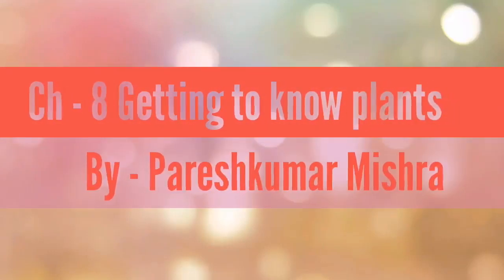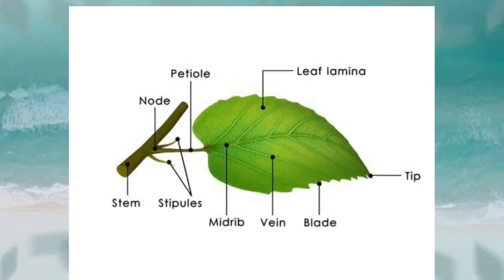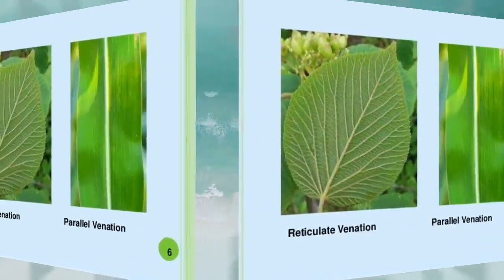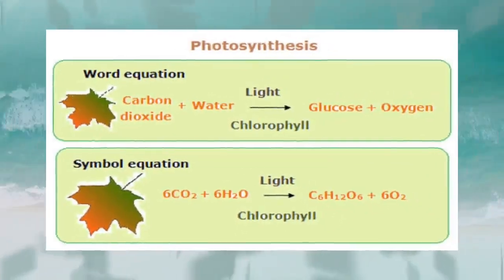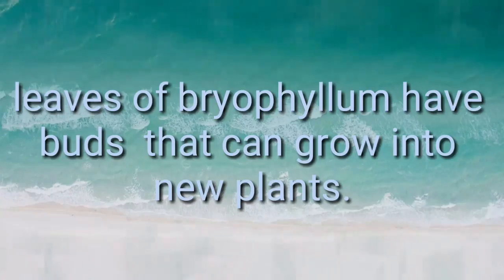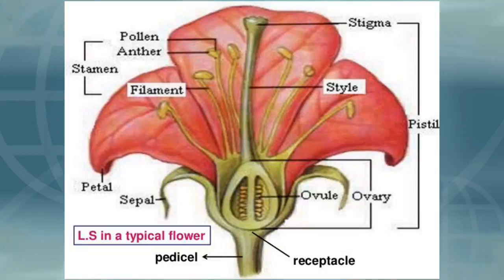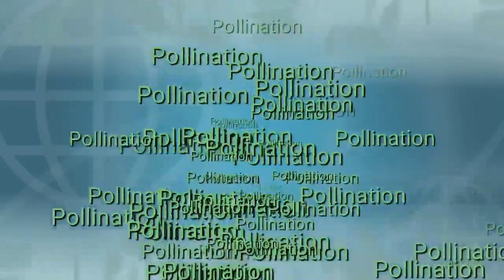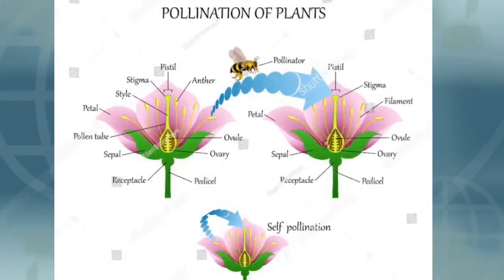STD 6 SCIENCE CHAP 8 PART 2